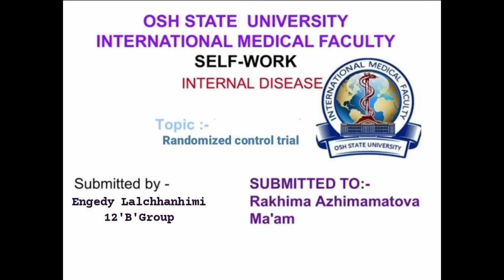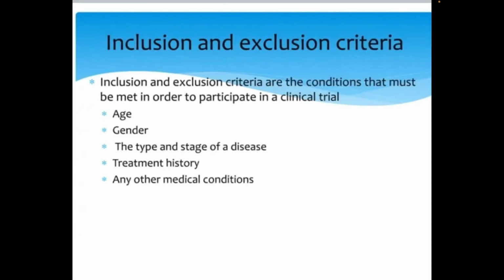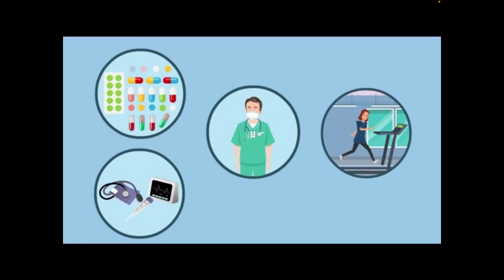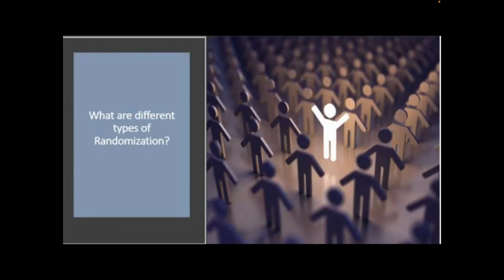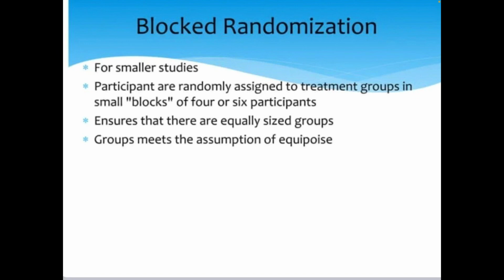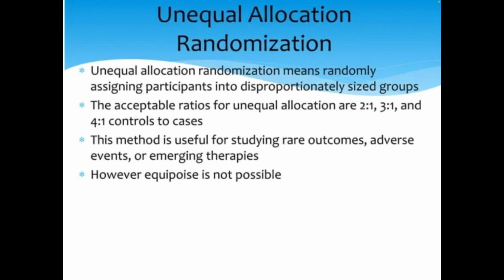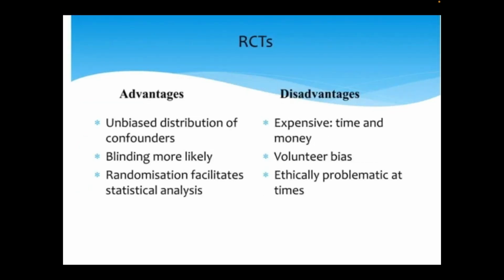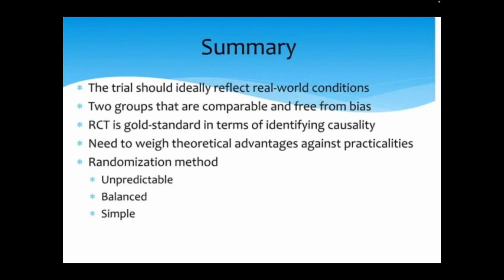Randomised controlled trial RCT